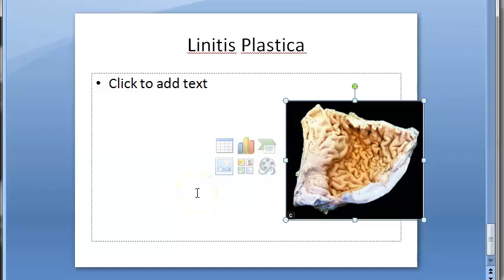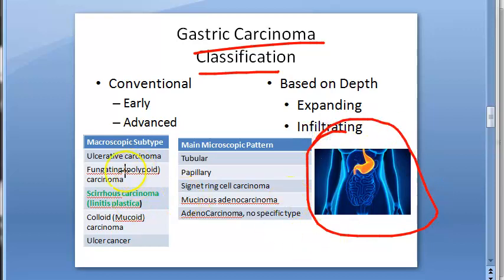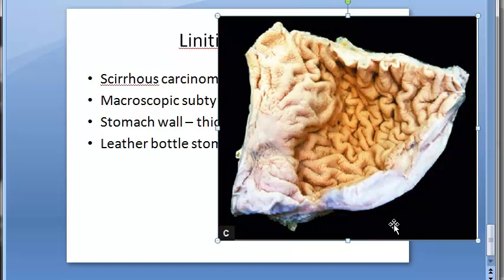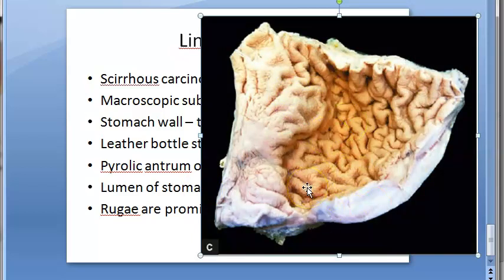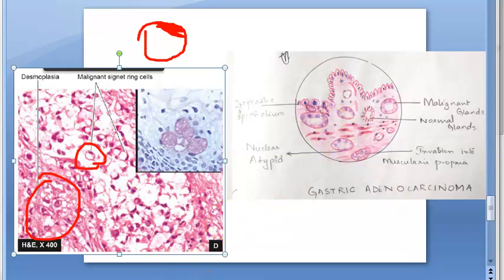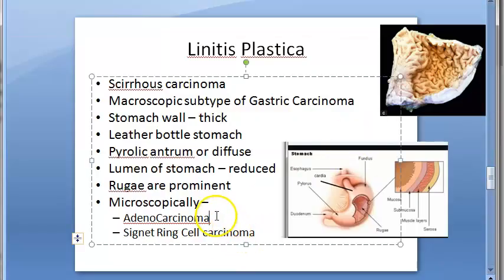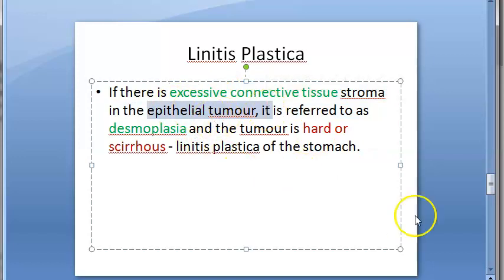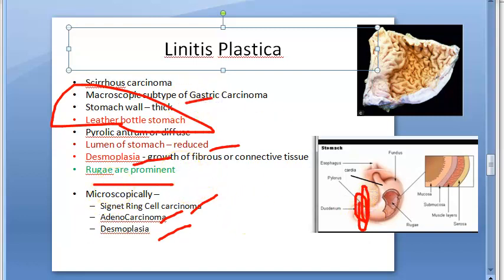Pathology 521 d Linitis Plastica scirrhous carcinoma stomach leather bottle cancer Signet ring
5:30 Revision

Pyloric antrum
Desmoplasia
Rugae
Adenocarcinoma
Microscopy
Pathology 521 d Linitis Plastica scirrhous carcinoma stomach leather bottle